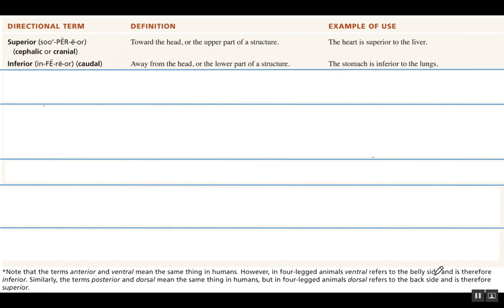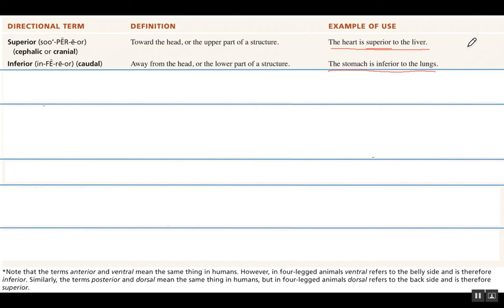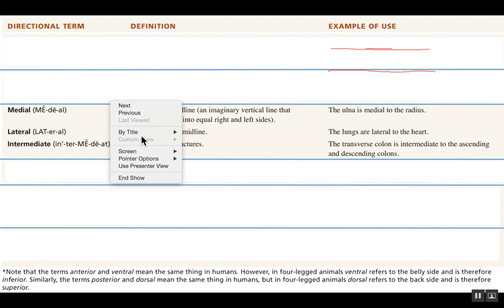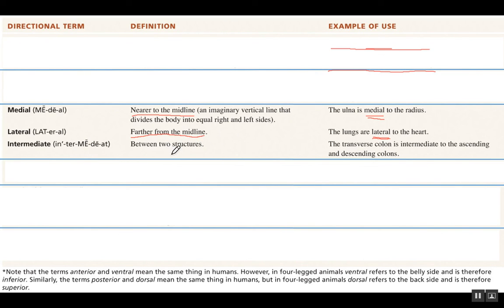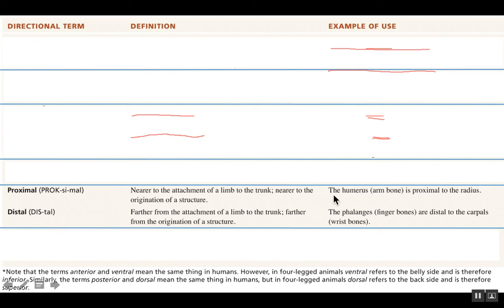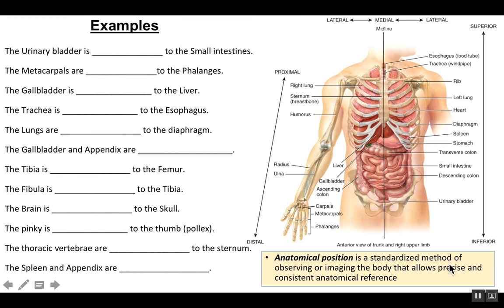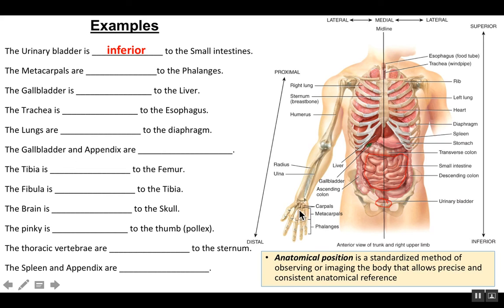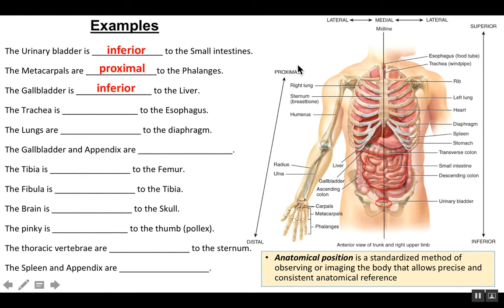The Human Body 2